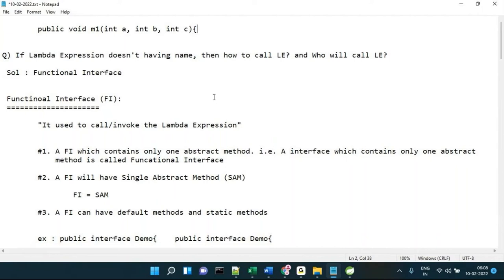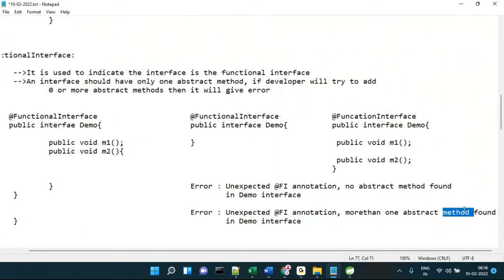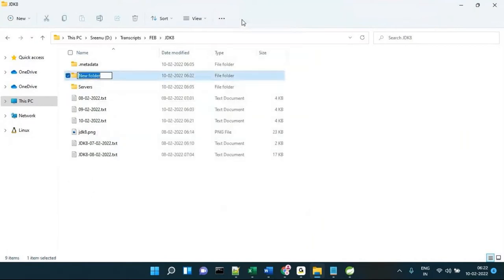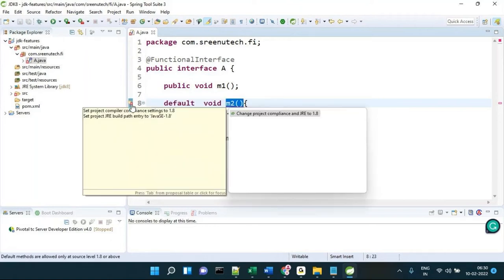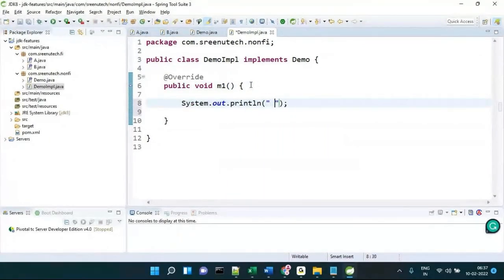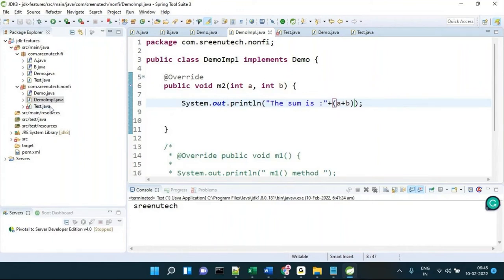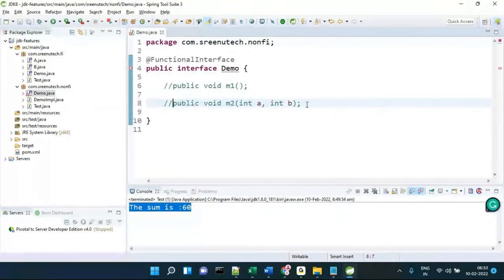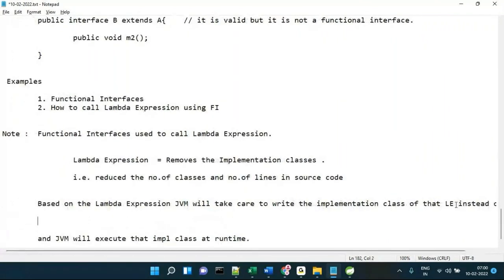JDK8 Features (Functional Interface) Session-4 | By Mr. Sreenivas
About Sreenu Technologies:
      fast track.
      Realtime Project